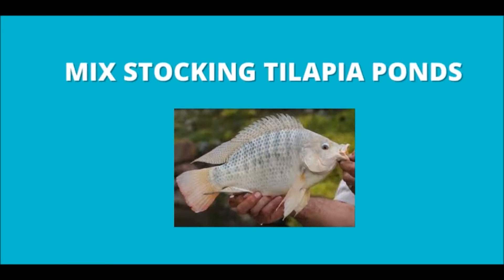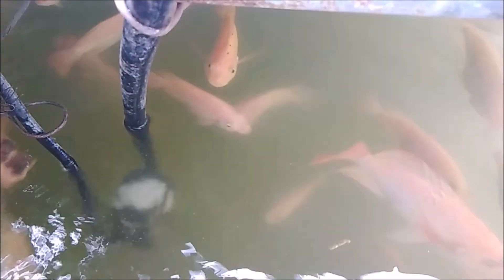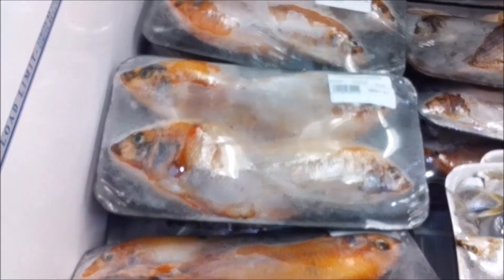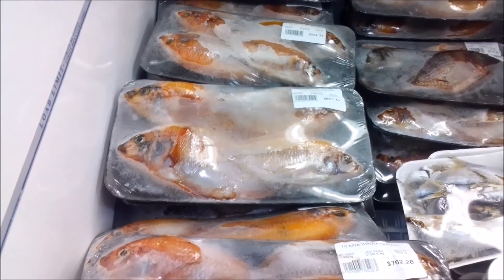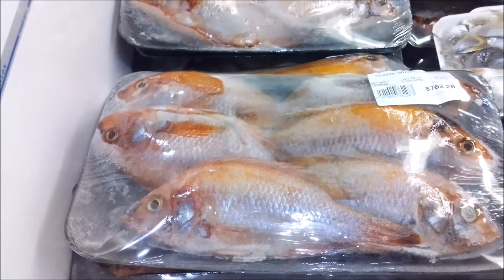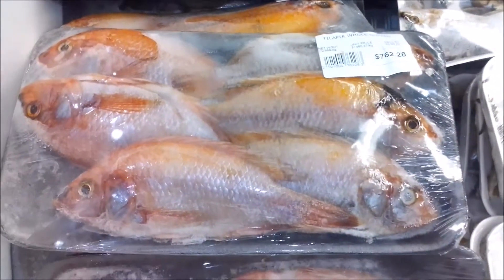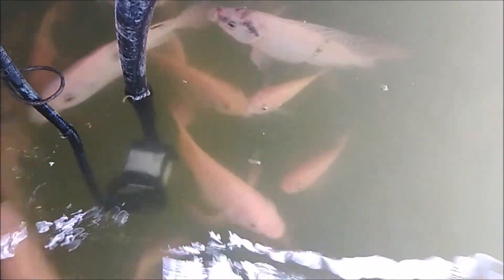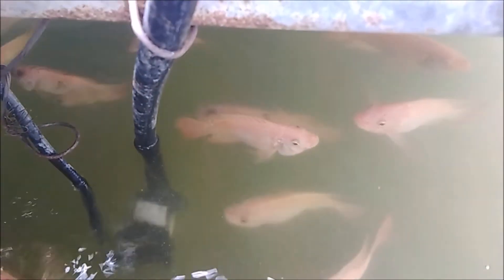MIX STOCKING TILAPA FISH POND | FOOD FISH FARMING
KEEPING MALE AND FEMALE TILAPIA CICHLIDS TOGETHER ON FISH FARM

The culture of Nile tilapia (Oreochromis niloticus) can be traced to ancient Egyptian times as depicted on bas-relief from an Egyptian tomb dating back over 4000 years, which showed the fish held in ornamental ponds. While significant worldwide distribution of tilapias, primarily Oreochromis mossambicus, occurred during the 1940s and 1950s, distribution of the more desirable Nile tilapia occurred during the 1960s up to the 1980s. Nile tilapia from Japan were introduced to Thailand in 1965, and from Thailand they were sent to the Philippines. Nile tilapia from Cote d'Ivoire were introduced to Brazil in 1971, and from Brazil they were sent to the United States in 1974. In 1978, Nile tilapia was introduced to China, which leads the world in tilapia production and consistently produced more than half of the global production in every year from 1992 to 2003.

The uncontrolled breeding of tilapia in ponds, which led to excessive recruitment, stunting and a low per centage of marketable-sized fish, dampened the initial enthusiasm for tilapia as a food fish. The development of hormonal sex-reversal techniques in the 1970s represented a major breakthrough that allowed male monosex populations to be raised to uniform, marketable sizes. In addition, research on nutrition and culture systems, along with market development and processing advances, led to rapid expansion of the industry since the mid 1980s. Several species of tilapia are cultured commercially, but Nile tilapia is the predominant cultured species worldwide.